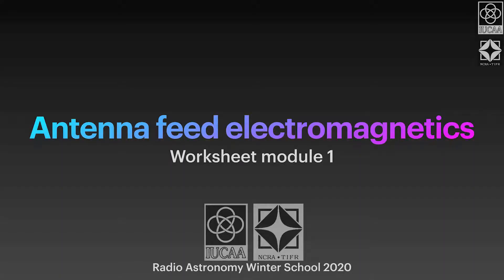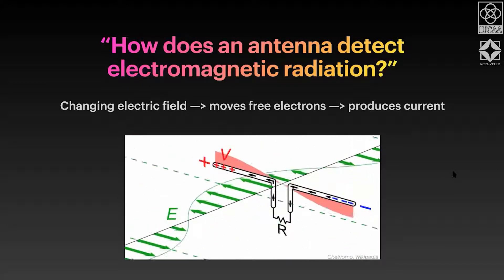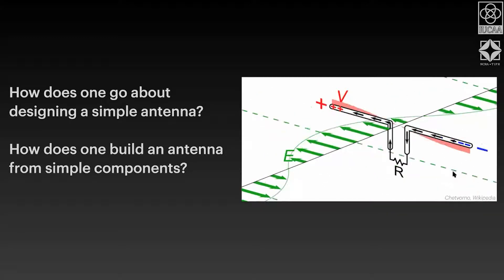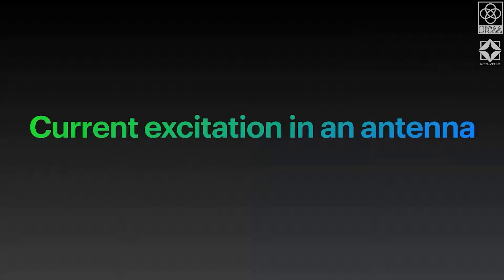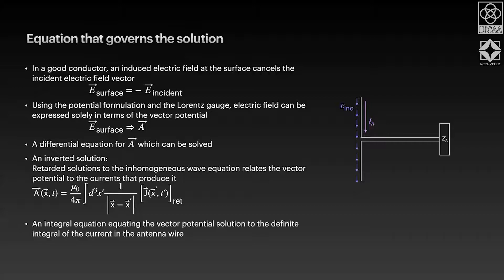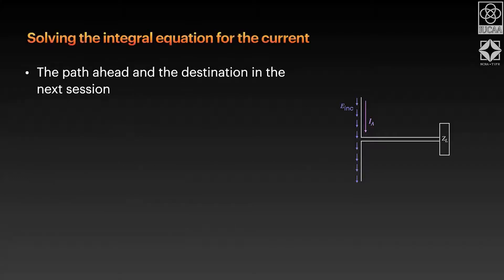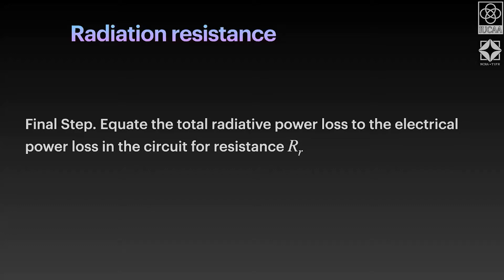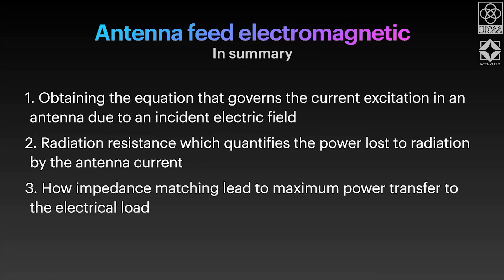Worksheet module – Antenna feed electromagnetics | Prakash Arumugasamy